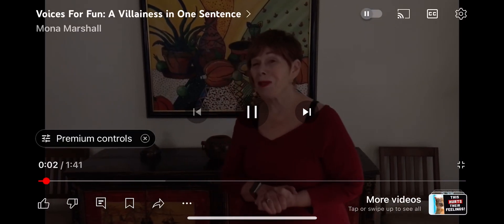One sentence challenge